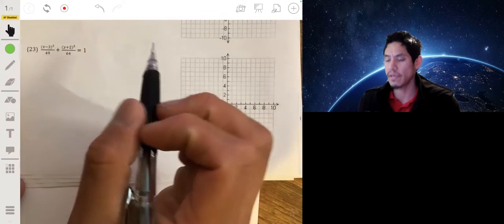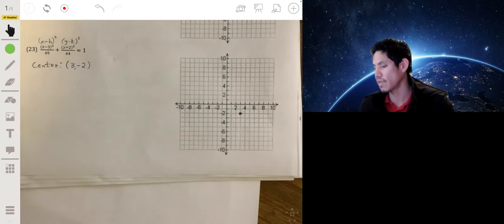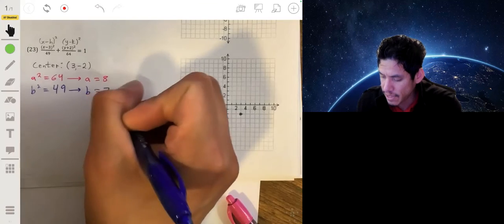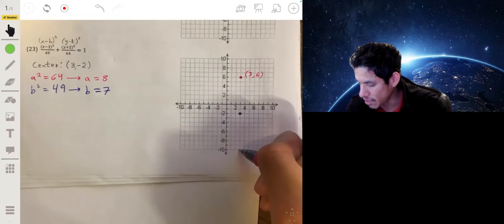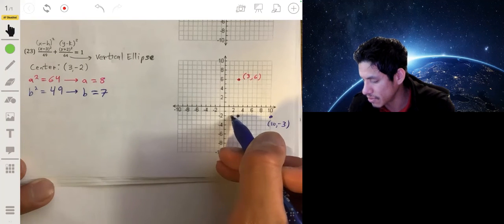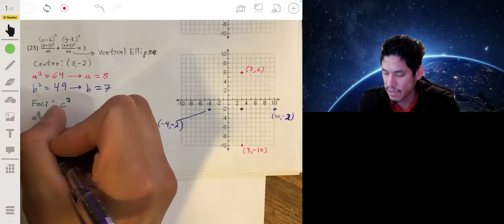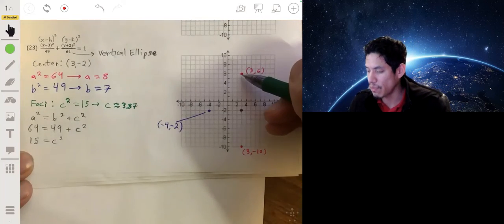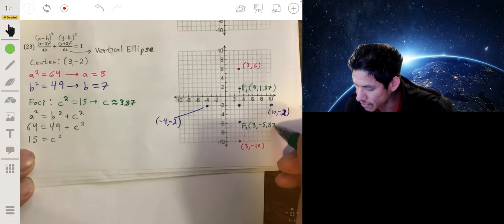Graphing an Ellipse Not Centered at the Origin | Conic Sections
In this video I go over how to graph an Ellipse that is centered at (3, -2) and explain how to determine the coordinates of Vertices, Co-Vertices, and Foci.